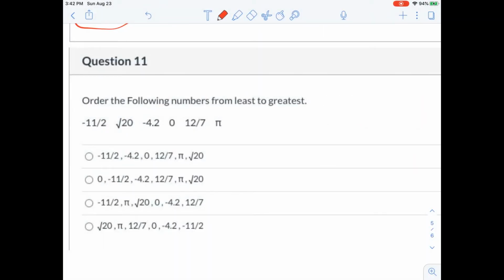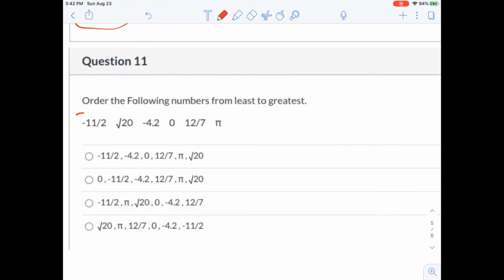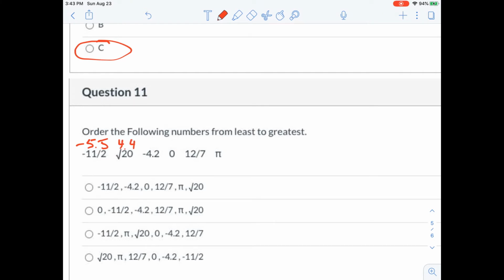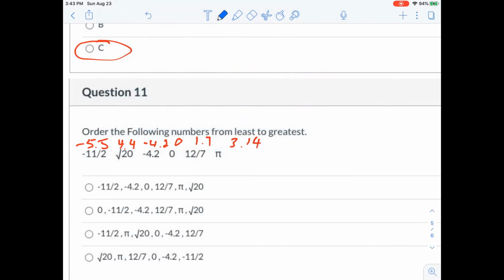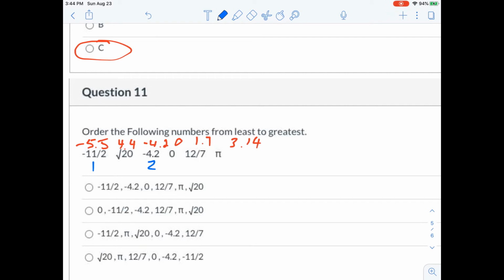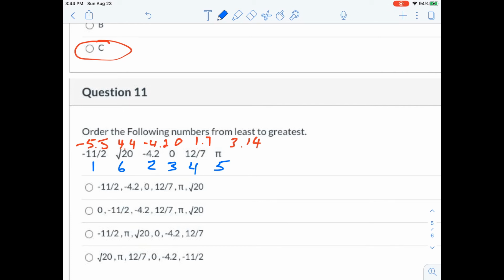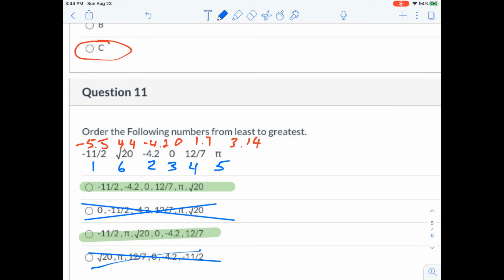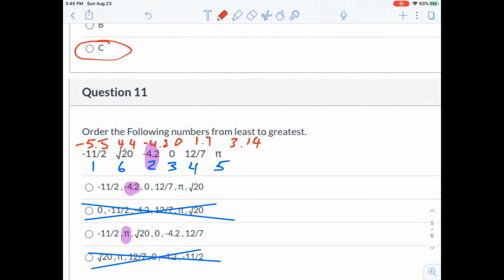Unit 1 Review Question 11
Placing Real Numbers in order from least to greatest.